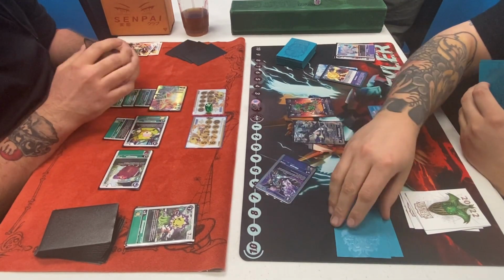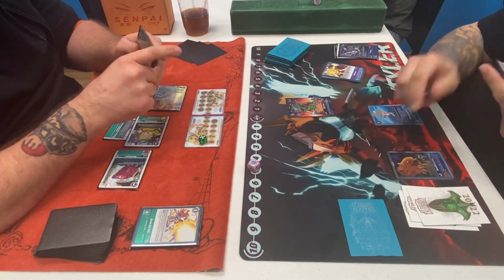Digimon TCG // ENG EX03 // Bloomlordmon VS Beelstarmon Gameplay